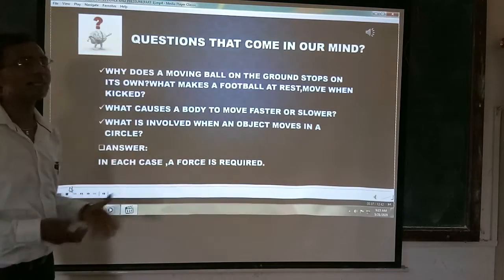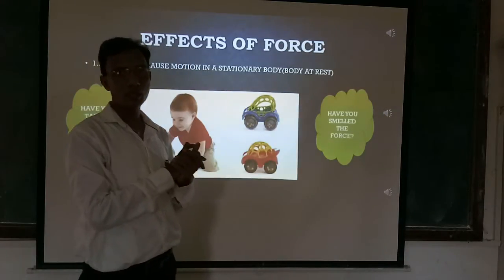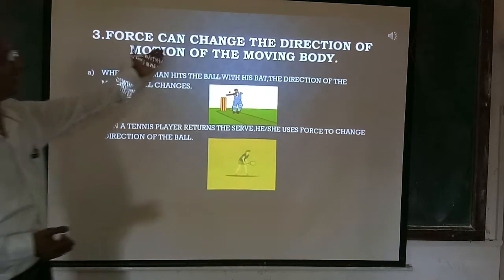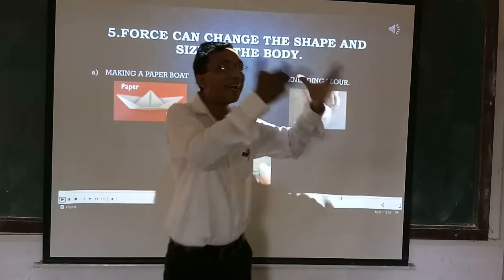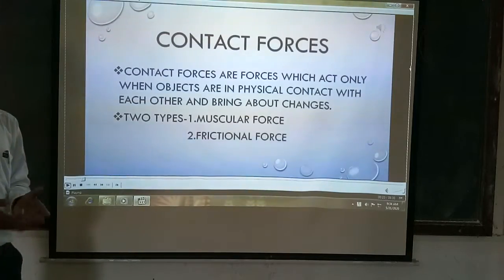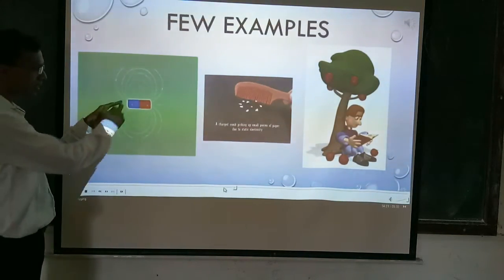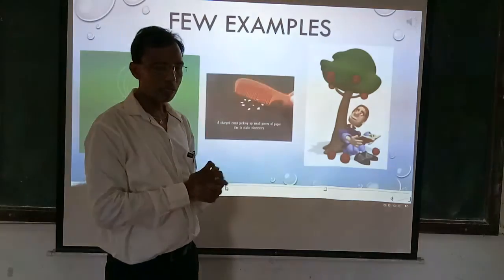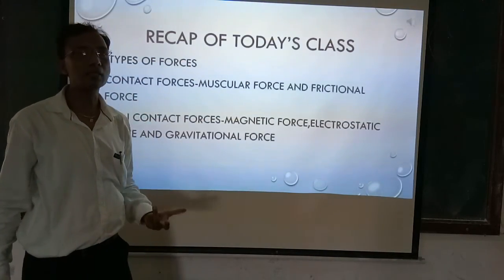Class 8 Science (NCERT) Ch. 11 Force and pressure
Ch. 11 Force and pressure